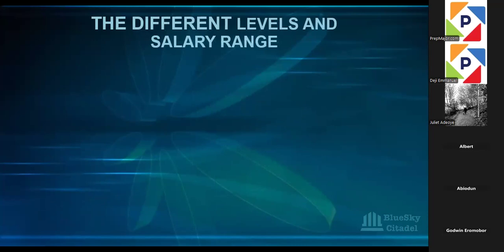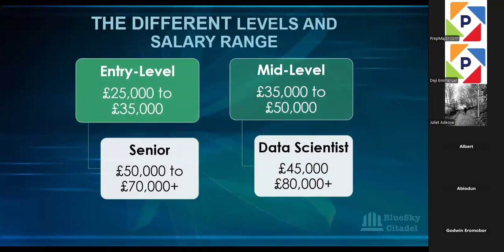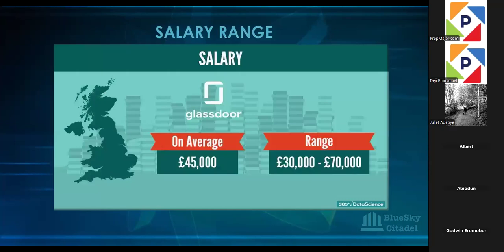INTRODUCTION & HANDS-ON TRAINING TO DATA ANALYSIS (Pt 1 12FEB25)